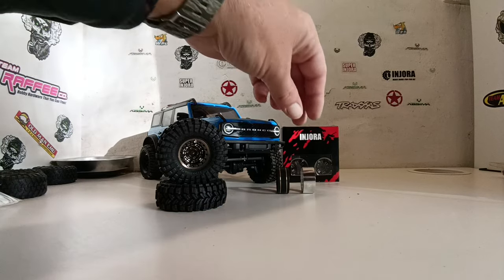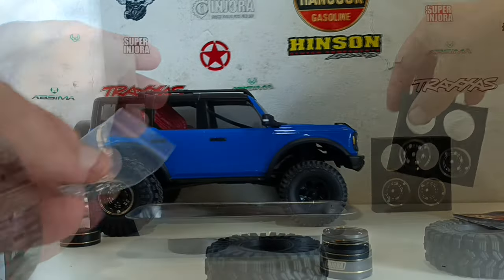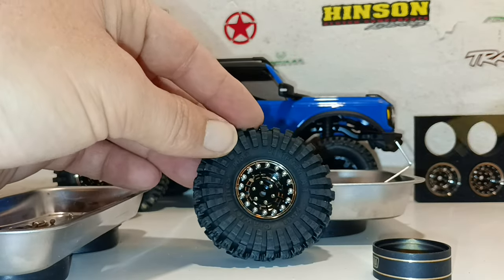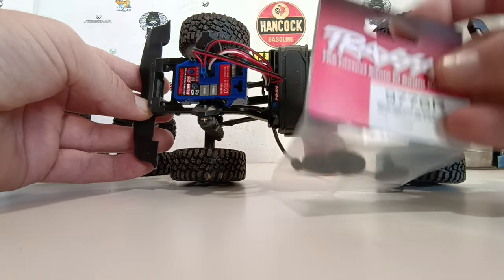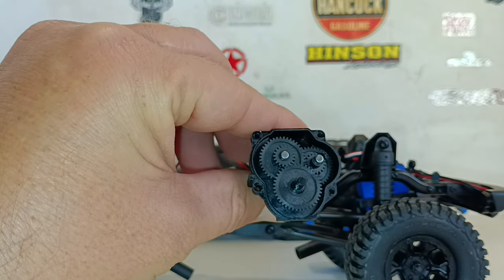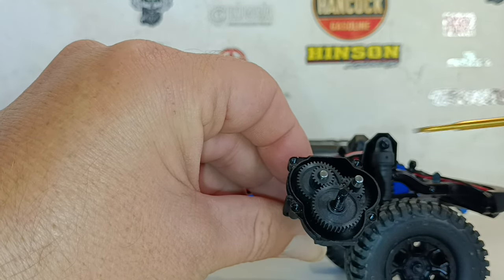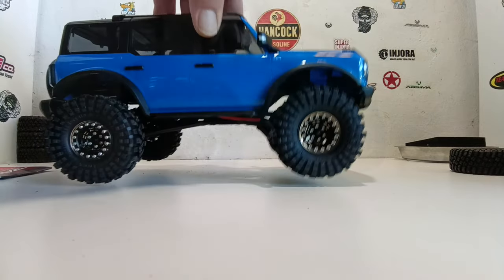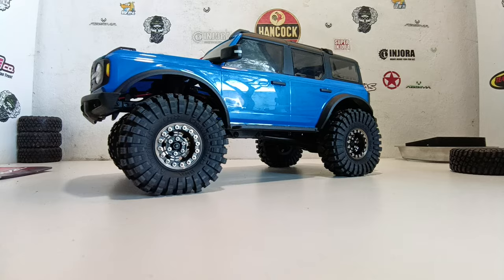Installing / testing￼ Reduction gears and Injora brass rims / tyres - Trx4M Bronco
Good day 👋🏻 all my Rc friends
We are back on my desk installing some more upgrades to the Traxxas TRX4M
Going to be fitting Traxxas reduction gear set Injora brass Rims and there new sticky soft 62 mm pro tyres 🛞
Links to the products are below.

In this video you will be able to see in detail how to assemble the brass rims and how to fit the reduction gears to the Traxxas Trx4M
And of course I will be taking it on my backyard track for a good test.

Here's a $5 off coupon for your first order at INJORA.